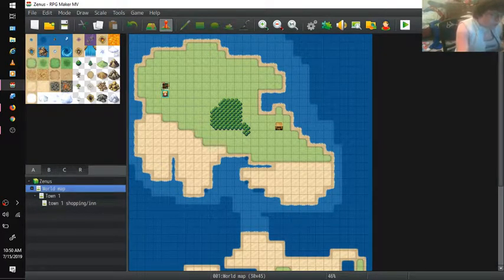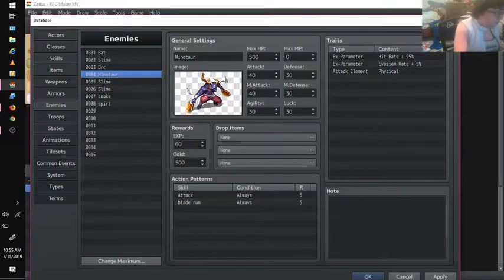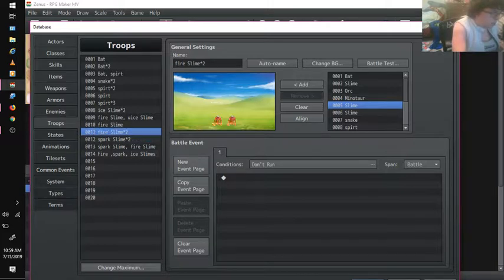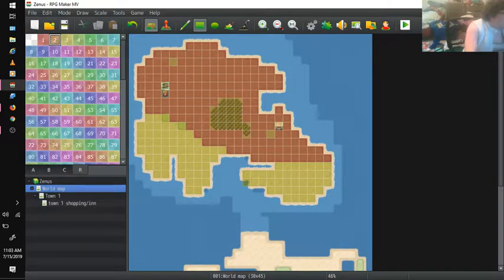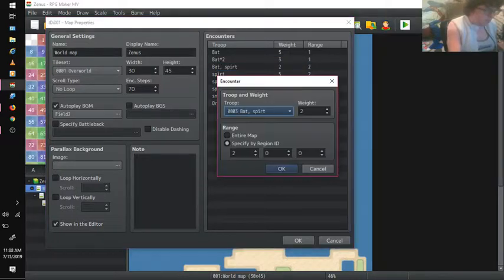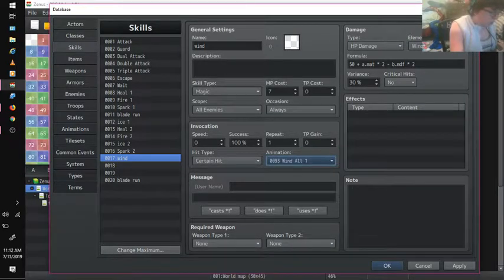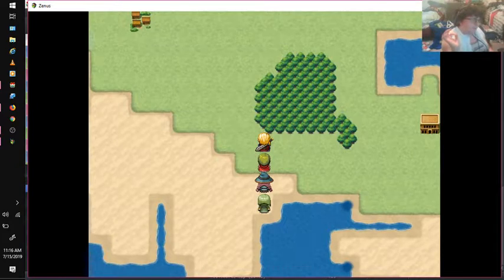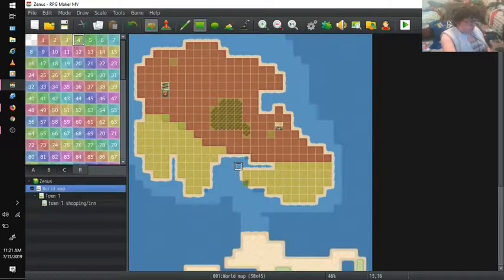rpg maker mv tutorial ep 7 troops and encounters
I show you who to set up enemies troops and random encounters. I do not show you how to make events within the troops. I also dont show you how to make a non random encounter.